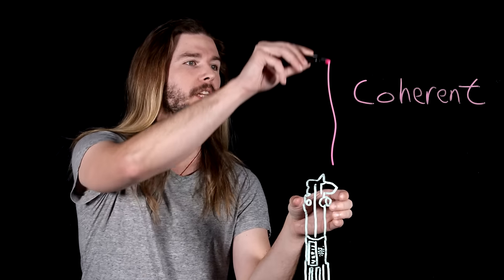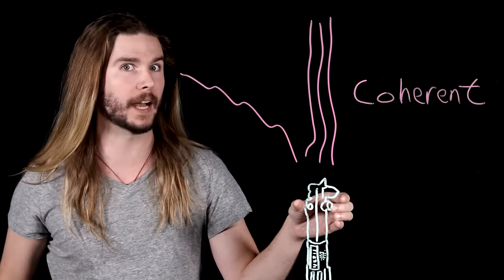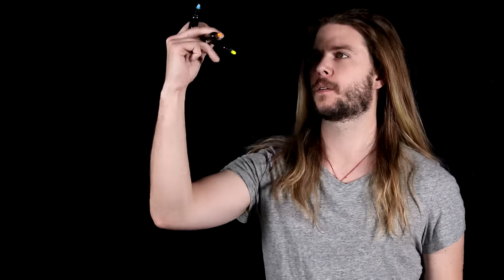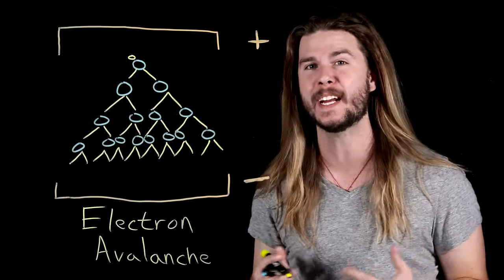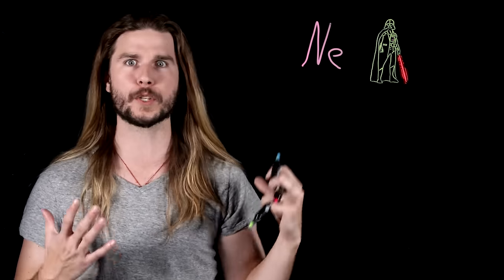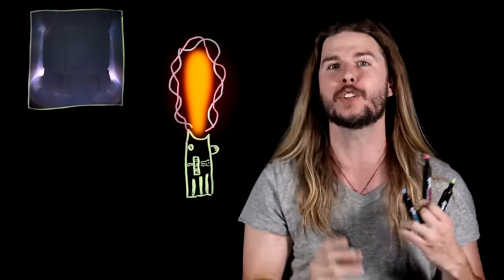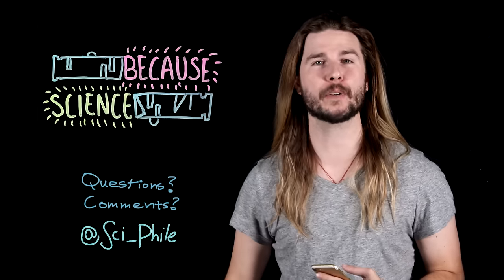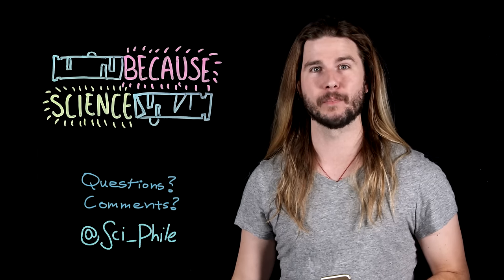How Lightsaber Color Tells Us What They're Really Made of! (Because Science w/ Kyle Hill)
Star Wars has one of the most legendary weapons in the lightsaber, but it’s not made of light or as George Lucas said “a laser sword.” But could their color tell us what it really is? Kyle uses Jedi science on this week's Because Science!